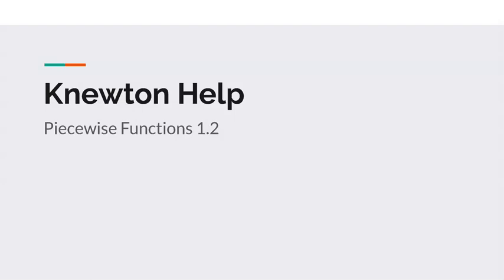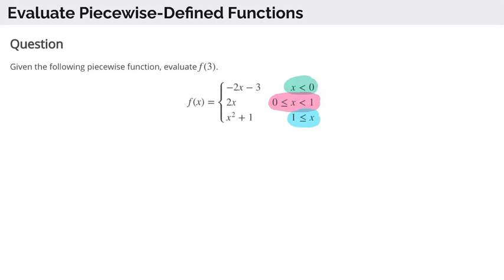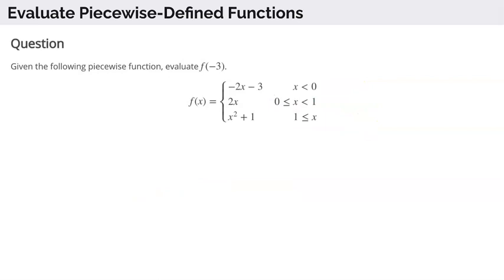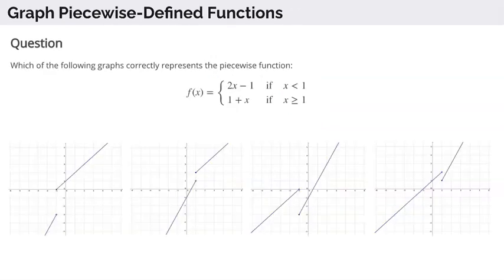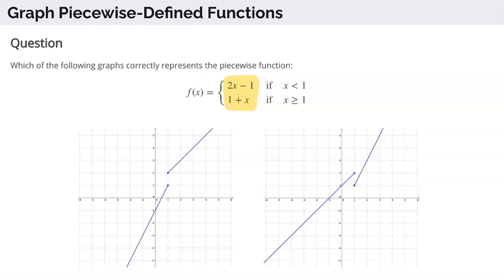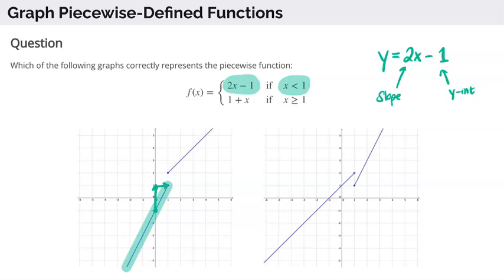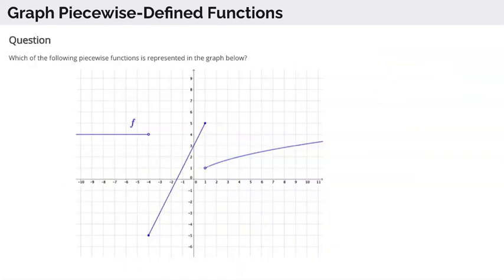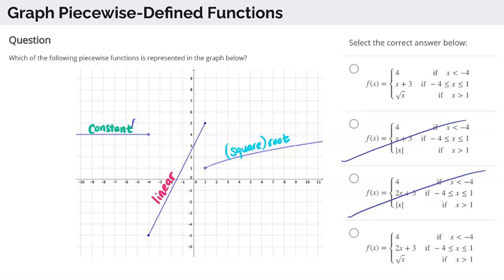Piecewise Functions (1.2)